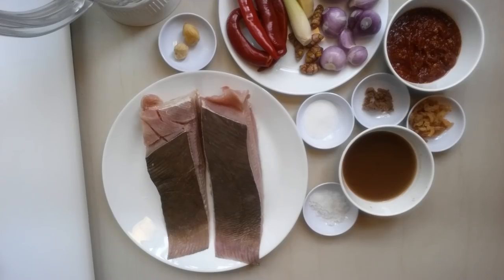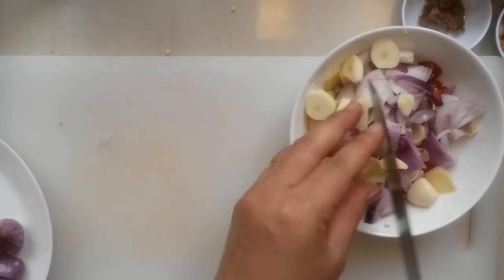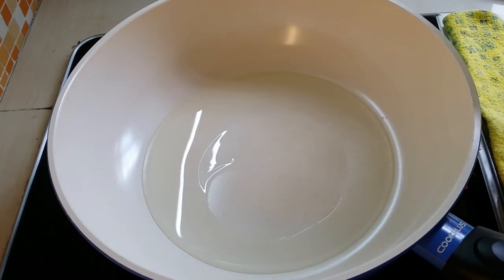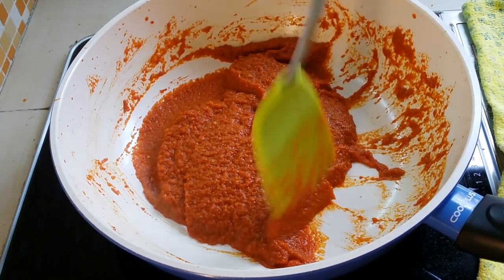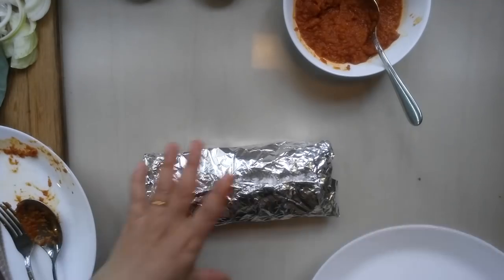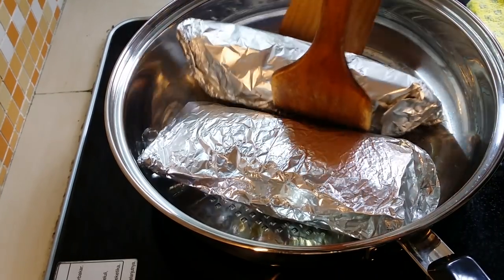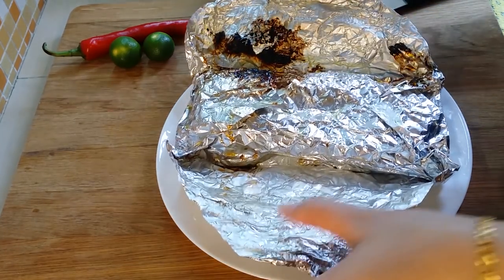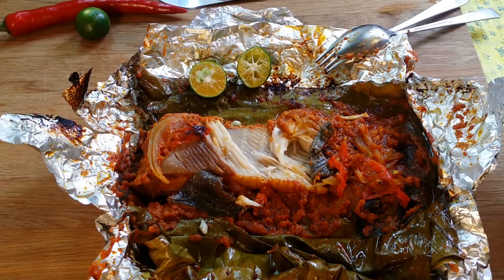Grilled Stingray with Chili Paste | Ikan Pari Bakar Sambal Recipe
Grilled Stingray with Chilli Paste / Ikan Pari Sambal Bakar made from scratch and wrapped with banana leaf is so good, even my neighbours can smell it's aroma. The most exciting part is opening the wrap and being rewarded with a juicy, fresh and firm fish. Ingredients & Utensils ↓

Ingredients:
Marinade:
1 tsp Salt

1 knob Ginger
4 cloves Garlic
1 tbsp Sugar
1 tsp Salt